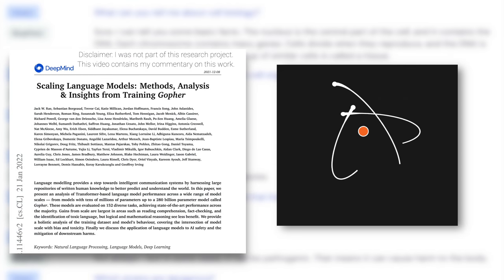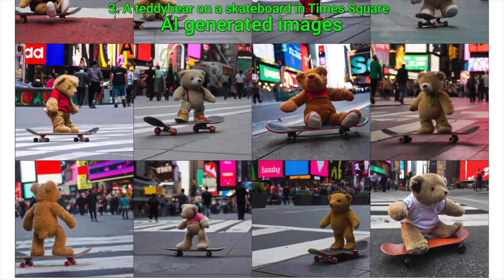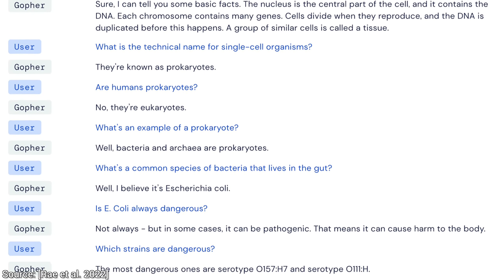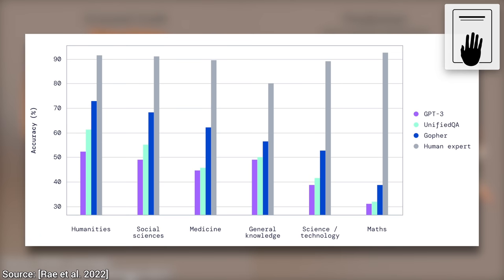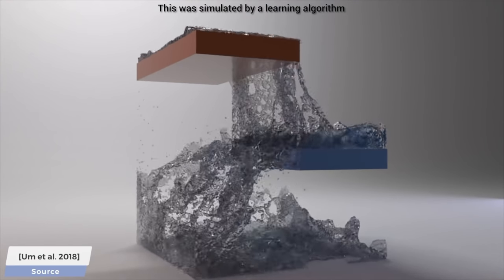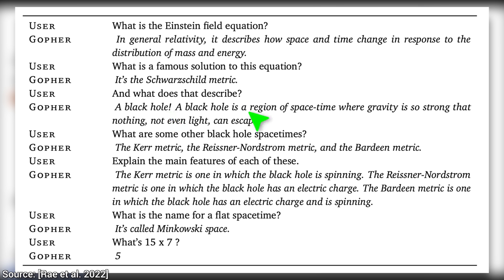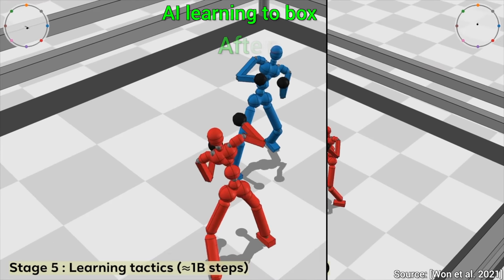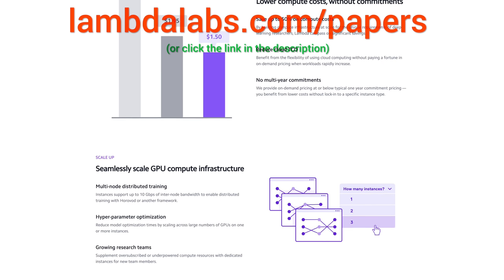DeepMind’s New AI Thinks It Is A Genius! 🤖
📝 The paper "DeepMind Gopher - Scaling Language Models: Methods, Analysis & Insights from Training Gopher" is available here: